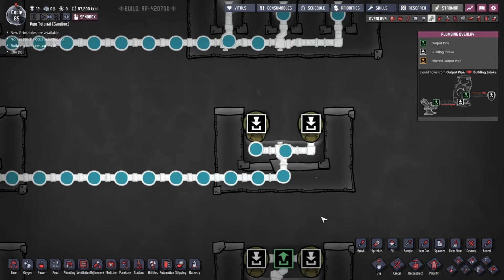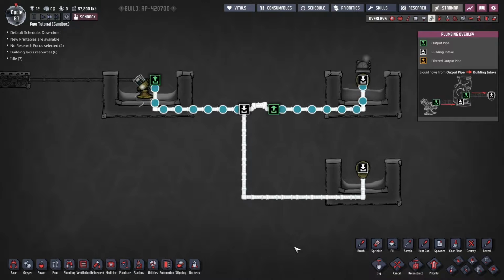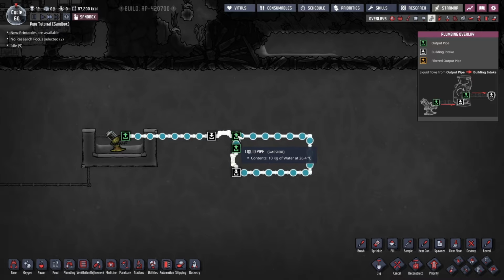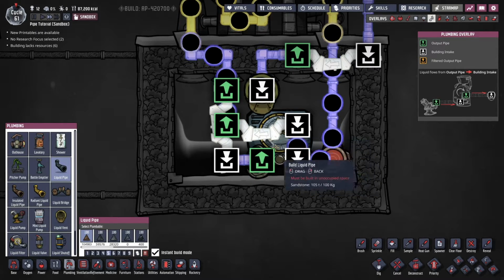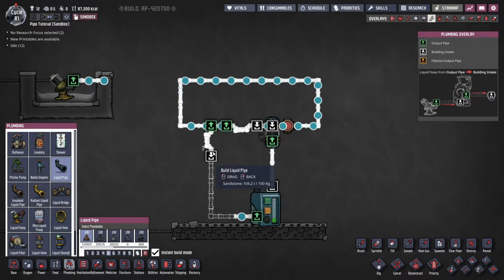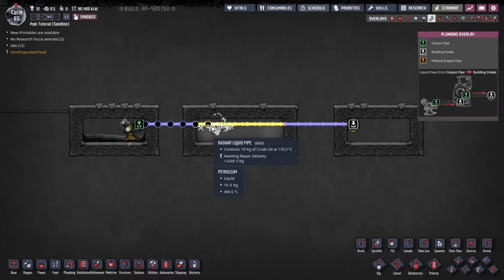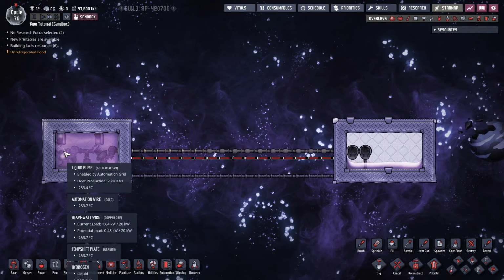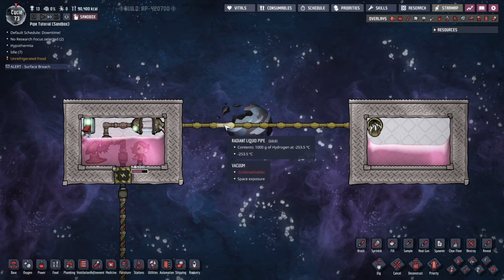A Practical Pipe Tutorial for Oxygen Not Included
This Oxygen Not Included Pipe Tutorial will help you understand how liquids and gases flow through pipes in the game.

We will talk about:
00:00 - Start
00:40 - How pipe contents move
01:15 - Pipe junctions
03:48 - Input and output port priority
04:40 - How to setup a bridge overflow
06:18 - Loops, how to make and fill them along with why the are usually built incorrectly
16:52 - State changes and how to prevent them